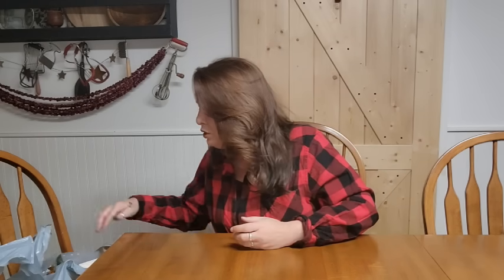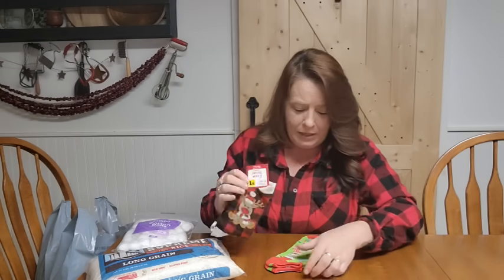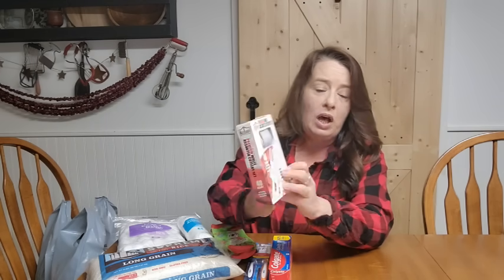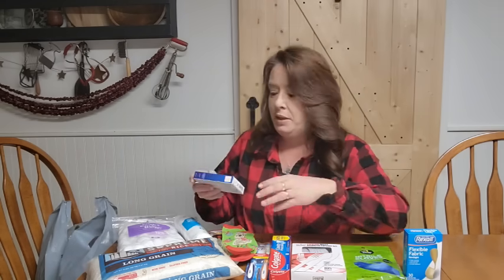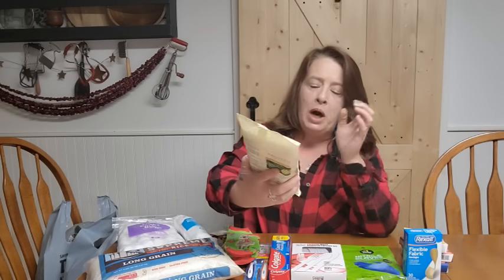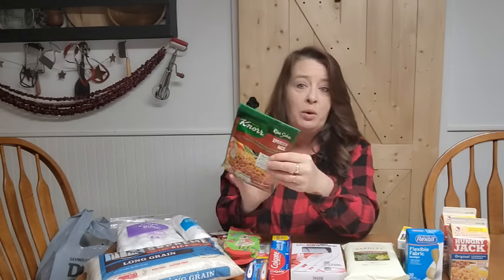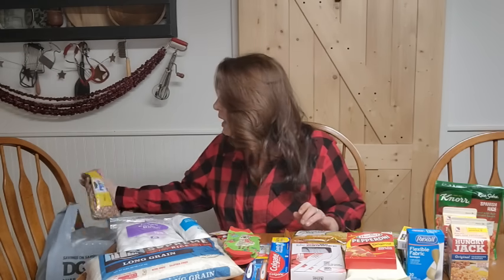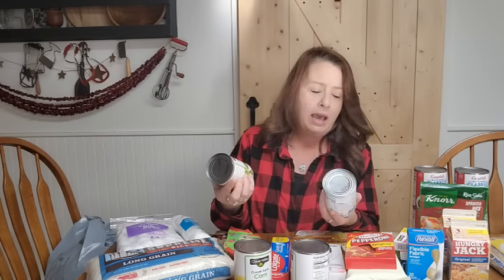Budget Prepper Pantry Stock up from Dollar General ~ Preparedness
Mailing Address:
Homestead Corner